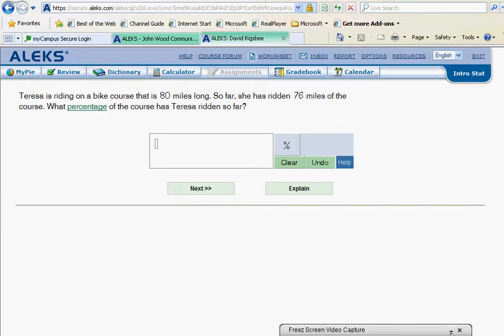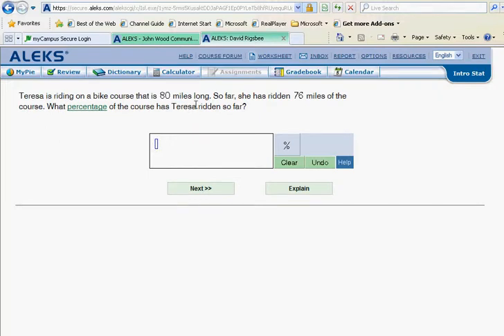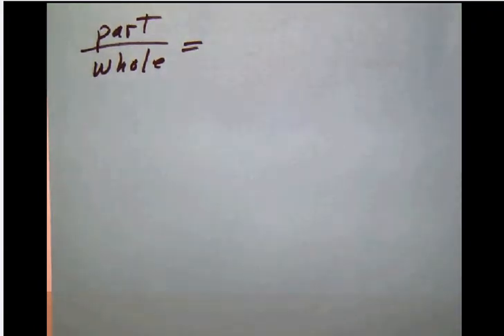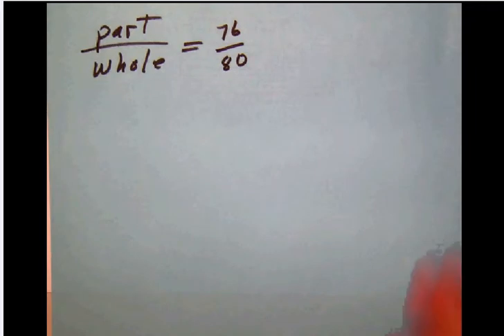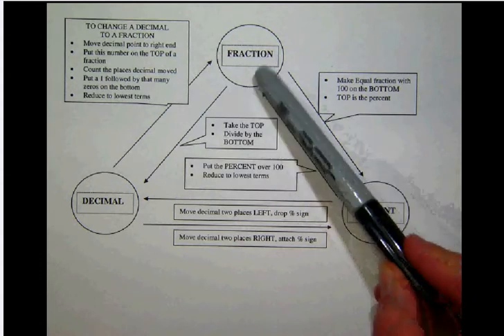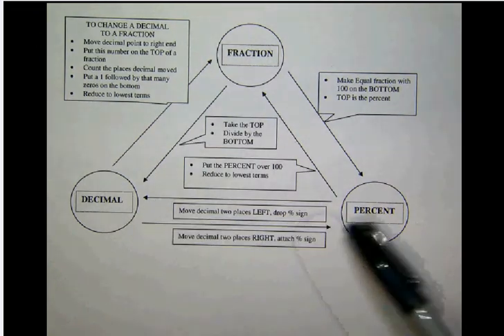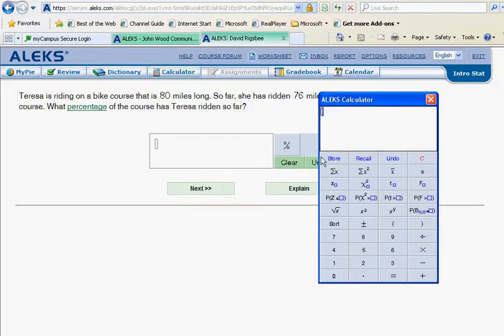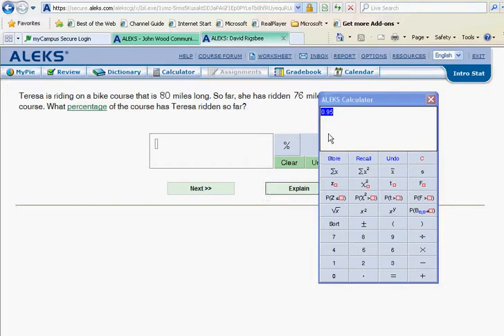A 006 converting a ratio to a percent